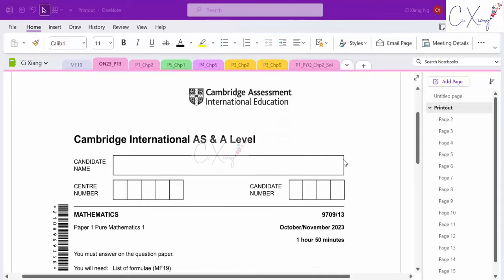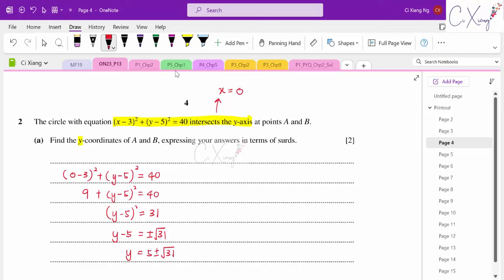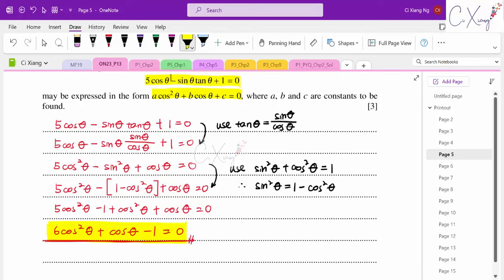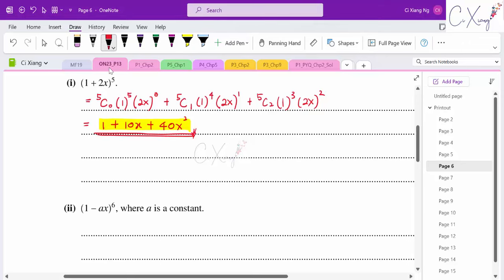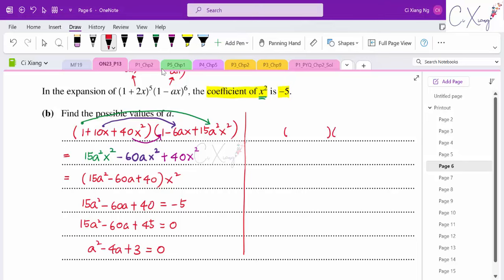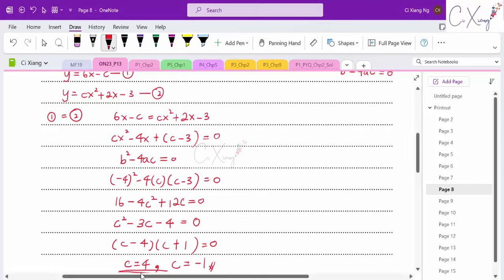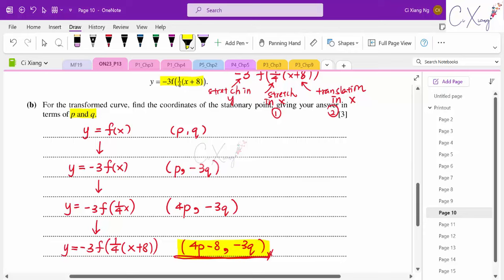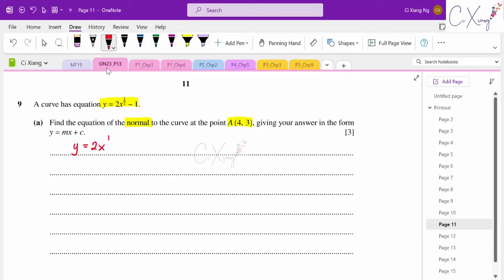9709/13/O/N/23 CAIE A-level Pure Mathematics 1 Solution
Full Solution for Pure Mathematics 1 Oct Nov 2023 Paper 13
9709_w23_qp_13
9709_w23_ms_123
9709_ON23_P13
9709/13/O/N/23

00:00   Question 1
02:34   Question 2
07:35   Question 3
16:35   Question 4
23:52   Question 5
29:30   Question 6
36:17   Question 7
46:27   Question 8
1:00:24   Question 9
1:10:24   Question 10
1:25:24   Question 11